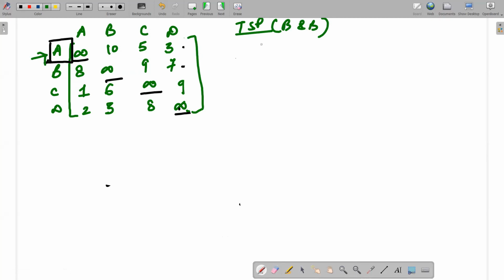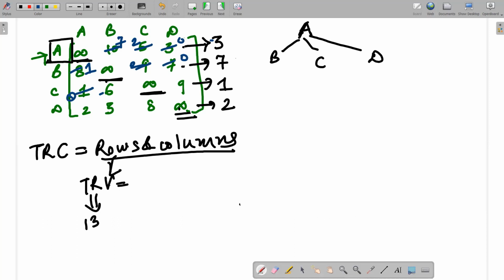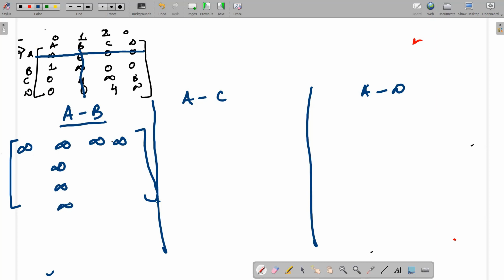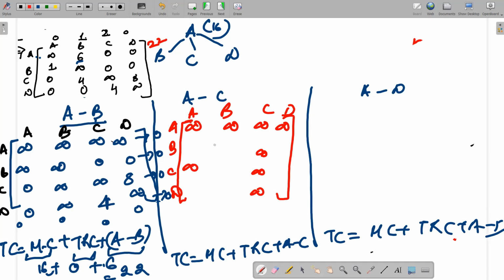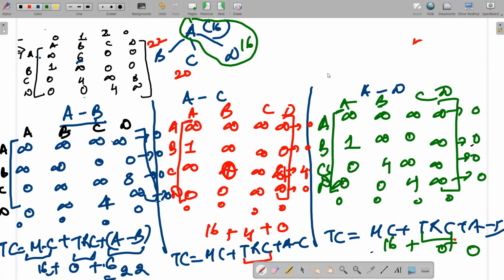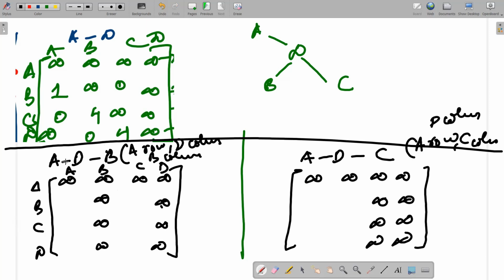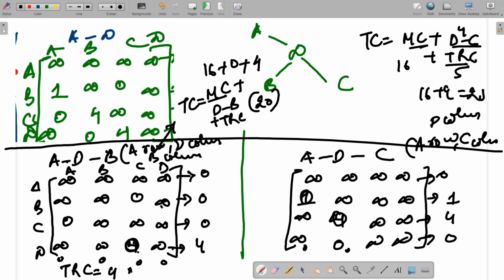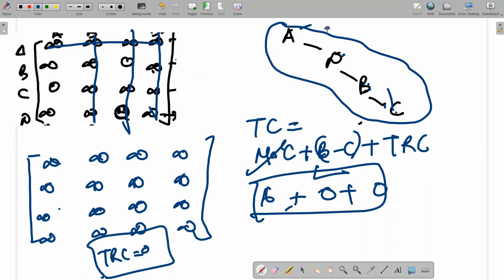Travelling Salesman Problem using Branch and Bound Method|| Solved Example|| Easy Tips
1) Travelling Salesman Problem Using Branch and Bound Method
2) Solved Example
3)Easy Tips Given